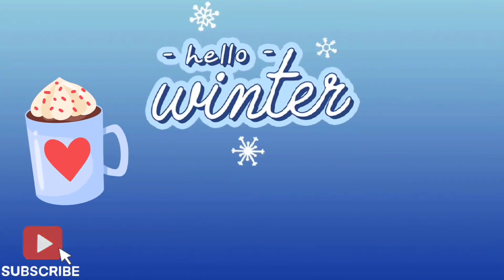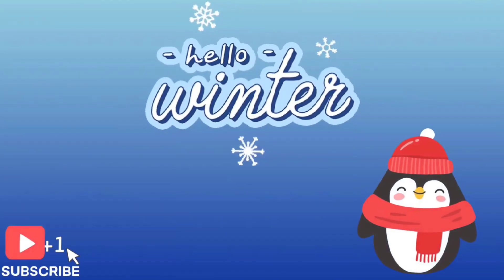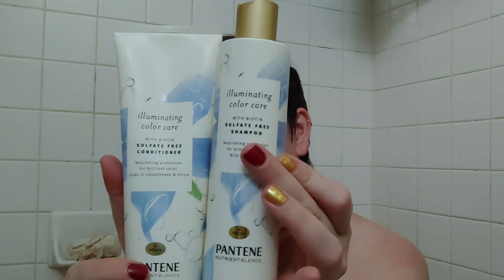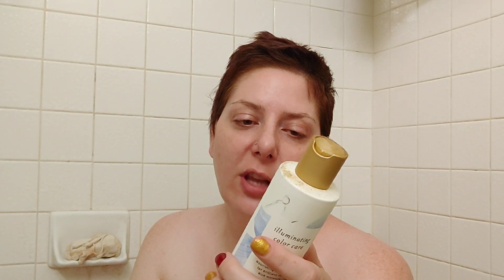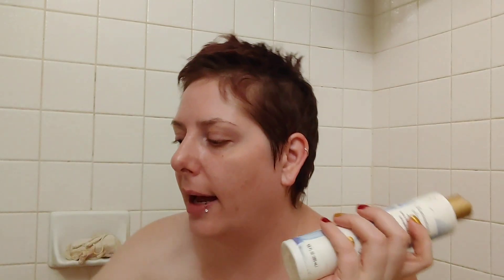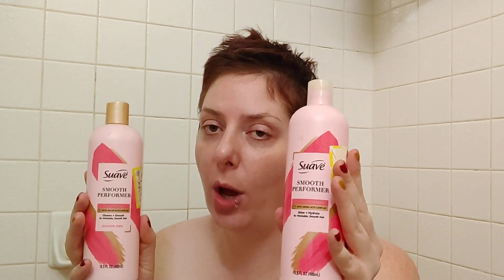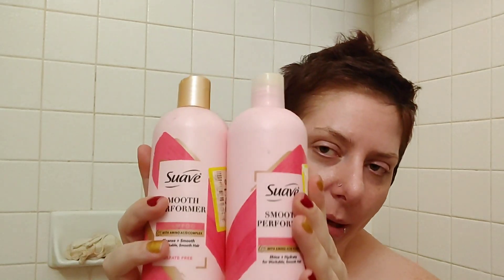Three Sulfate Free Shampoos I'm Loving vol 1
As you know I'm using sulfate free shampoos and conditioners. I've been using 3 that I am absolutely loving. If you'd like to see the 3 and why I definitely recommend them, then please keep on watching.